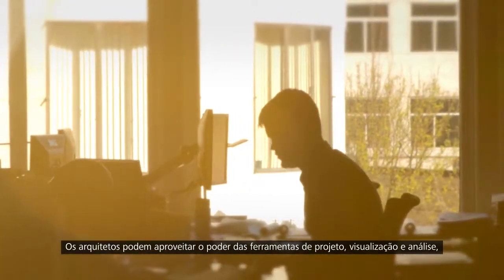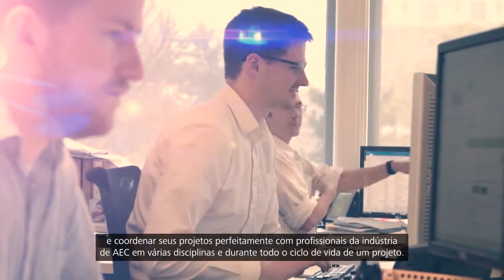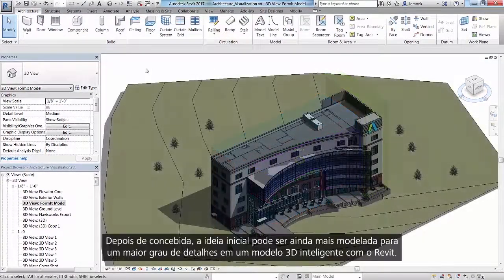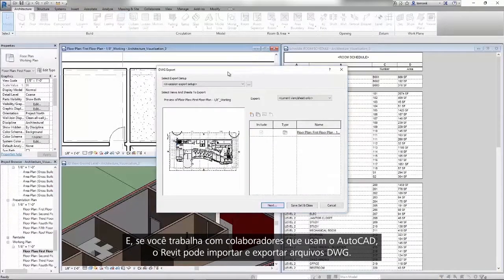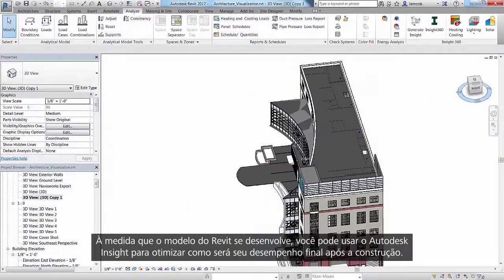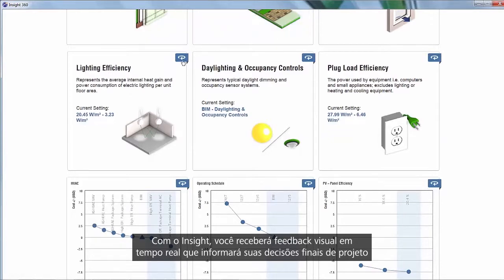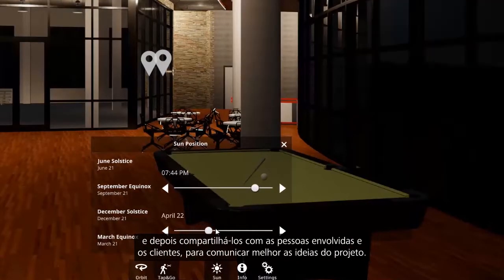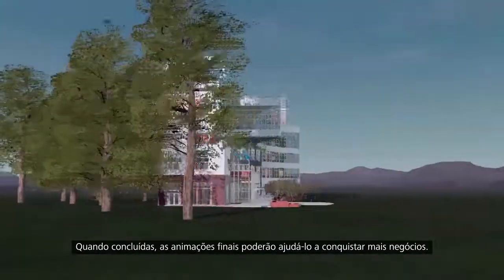AEC Collection: Ferramentas integradas para conectar fluxos de trabalho em Arquitetura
Arquitetos podem aproveitar o poder das ferramentas de projeto, visualização e análise através da AEC Collection da Autodesk. Assista ao vídeo e saiba mais!